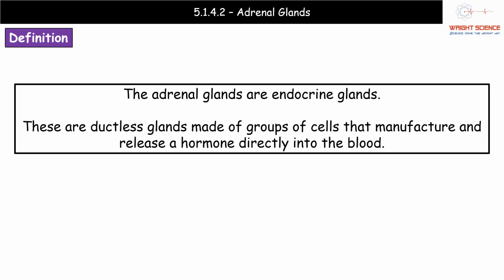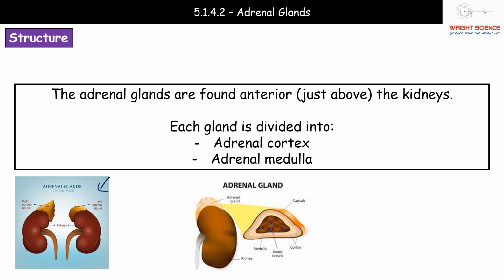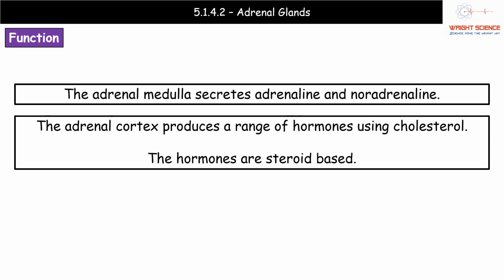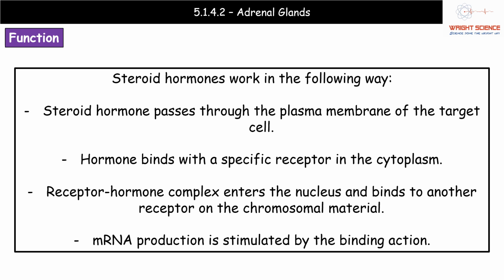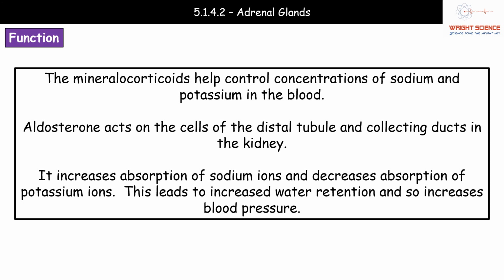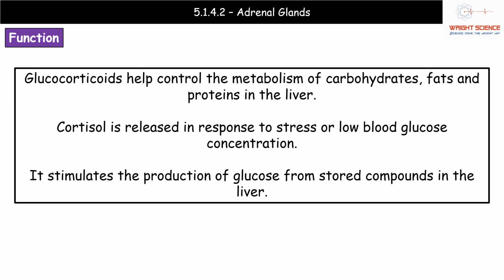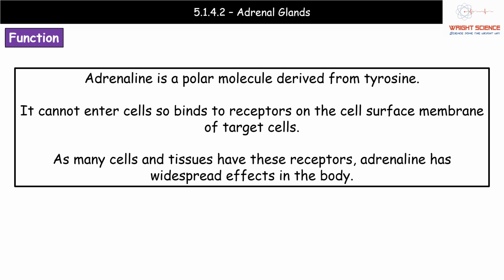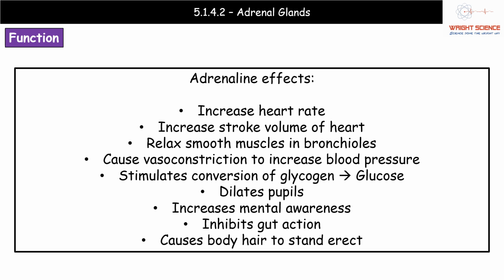A Level Biology - 5.1.4.2 - Adrenal Glands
Wright Science A Level Biology summary video on the adrenal glands.  Supporting the OCR Biology A specification.